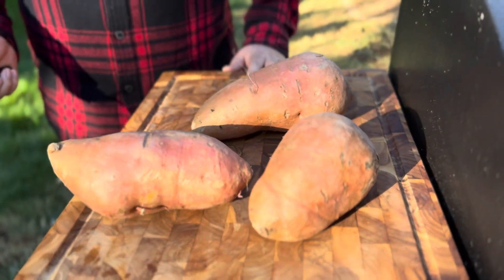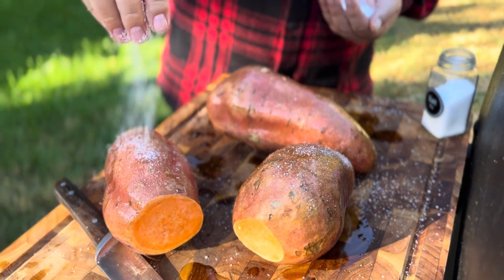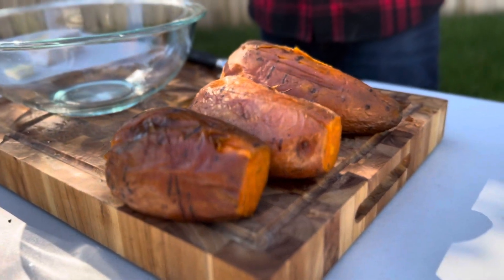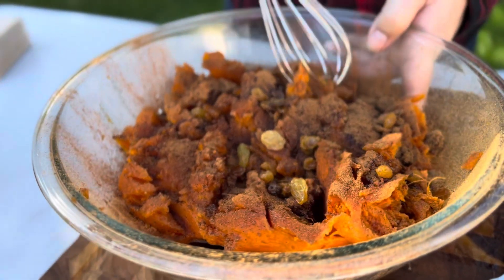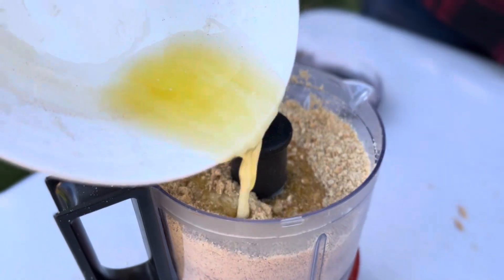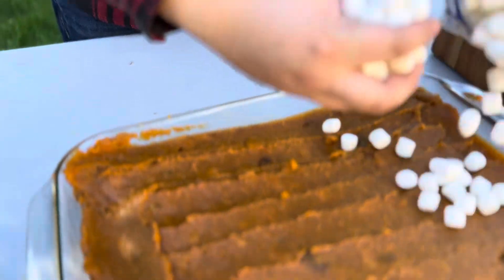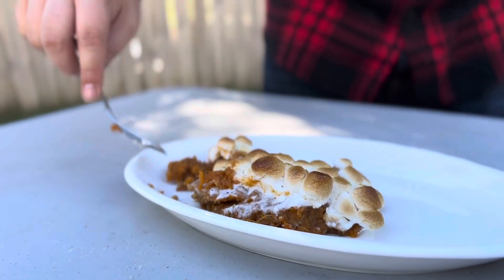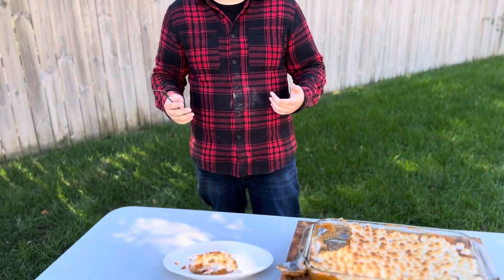The Sweet Potato Casserole That Changed Thanksgiving Forever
3 sweet potatoes salted and cooked for 1 hour at 400 degrees
1 tbs cinnamon
1/2 tsp nutmeg
1 cup brown sugar
1/2 stick butter
White Rasins optional

Crust 1 stick melted butter
1-2 sleeves crushed gram cracker